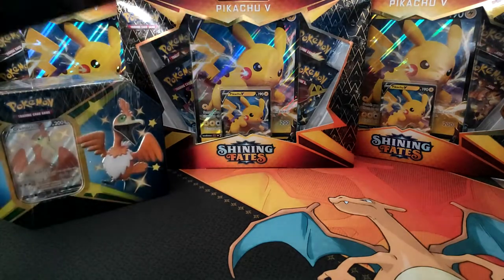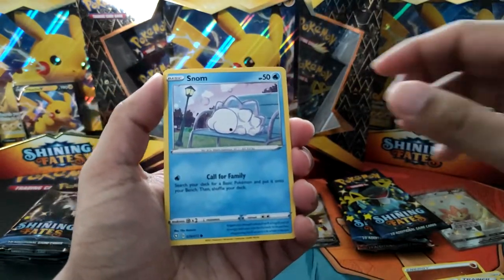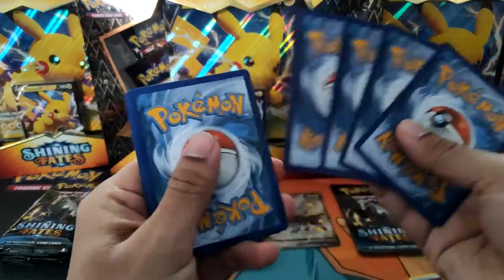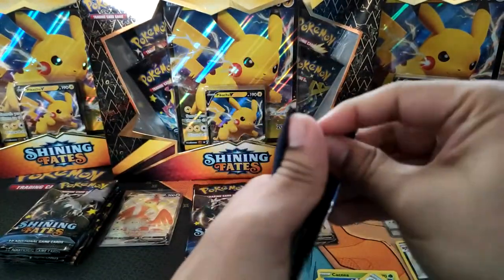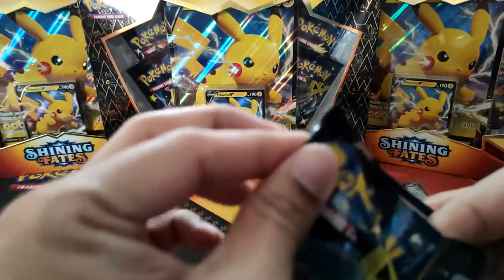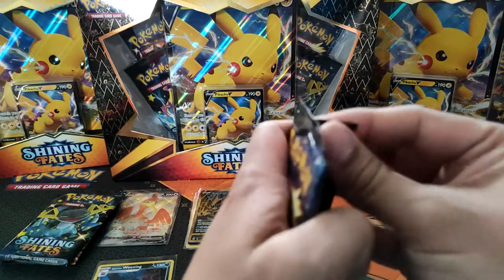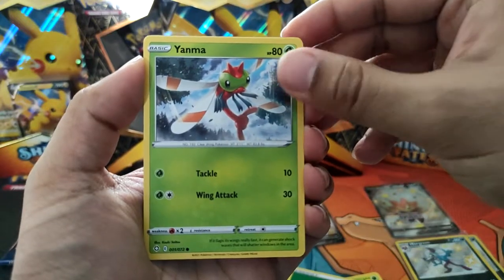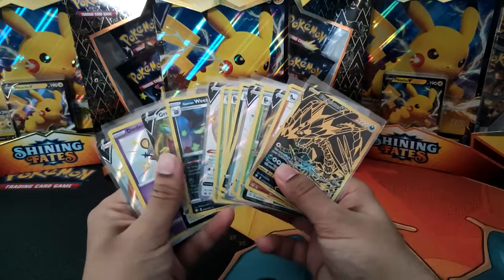*NEW* Shining Fates Tins Opening GOLD CARD Pulled!!! (Boltund V, Cramorant V & Eldegoss V)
Shinning Fates is finally here! I managed to get my hand on one of each of the tins and couldn’t wait to open them! Watch the video to see and INSANE BLACK & GOLD CARD being pulled!!

If you buy anything from eBay do me a favour and click the link below first :)

So time for some perfectly balanced SEO for the algorithm thanks to the spiffing brit: